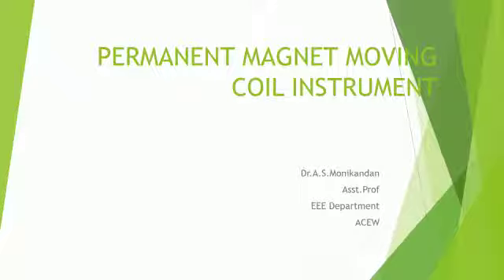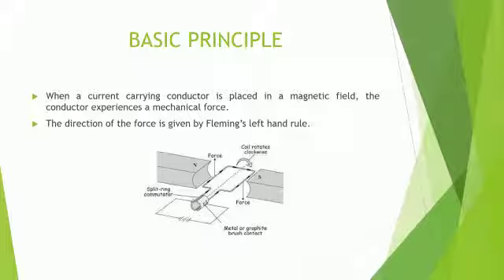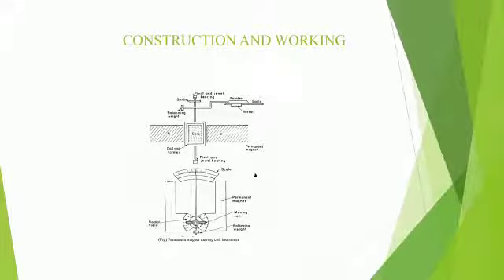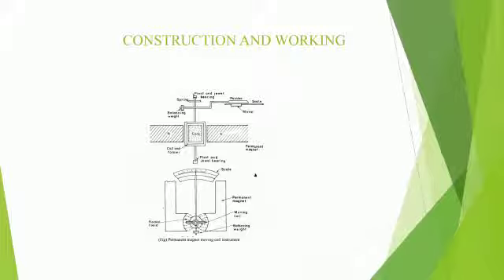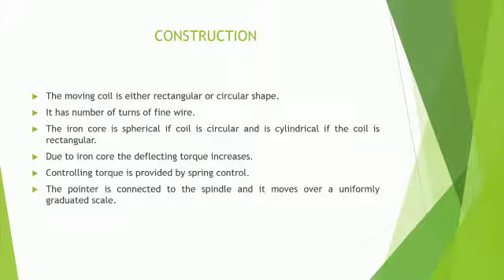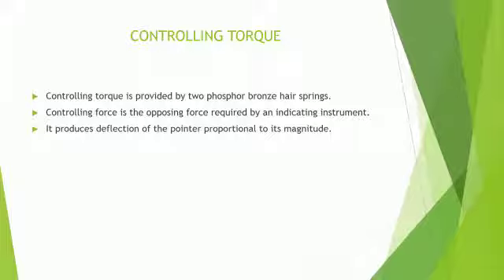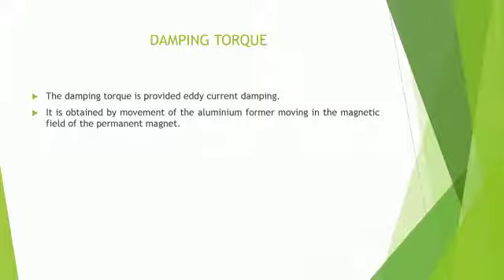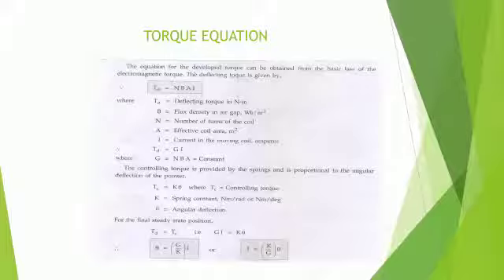Measurements and instrumentation 4the sem EEE unit 1by Dr.A.S.Monikandan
Video from Sivarani